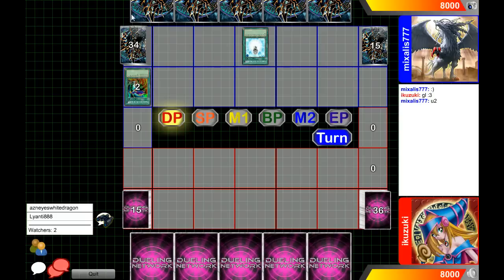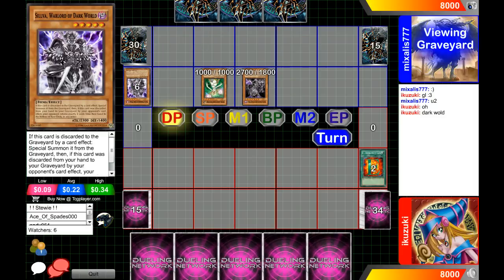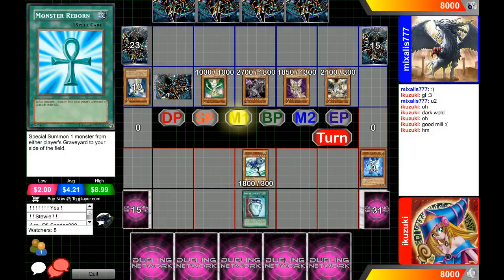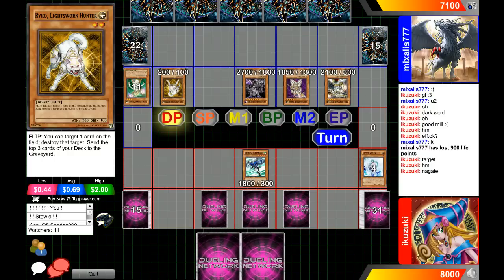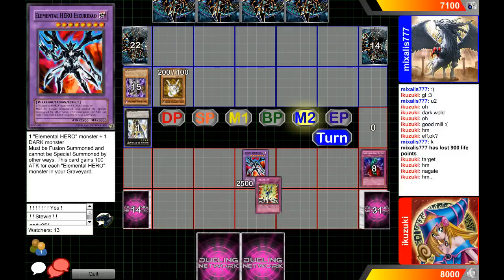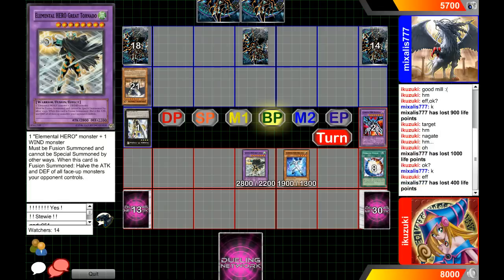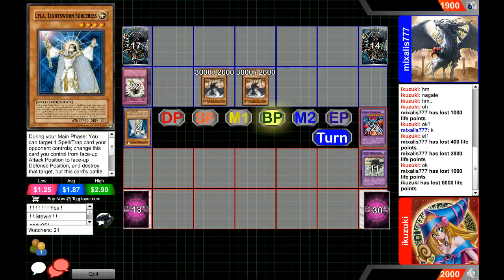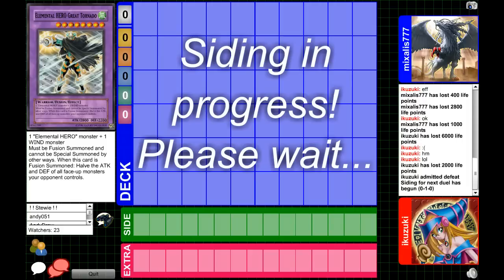Dark World Sworn Vs Eheros Game 1